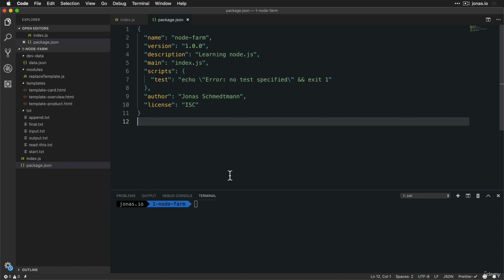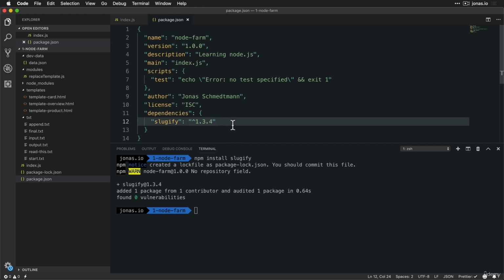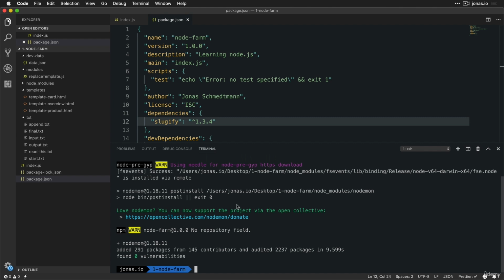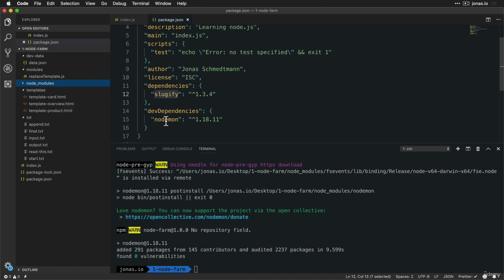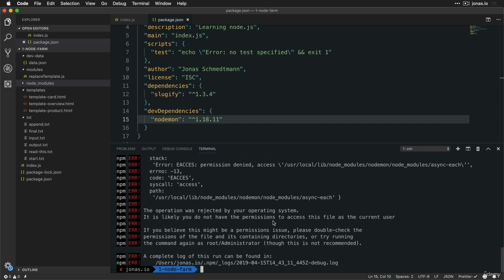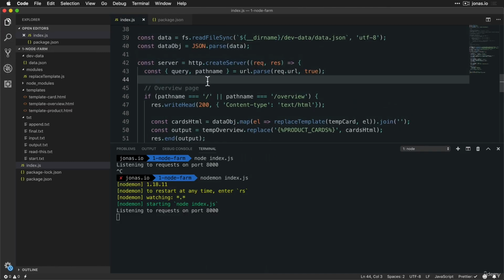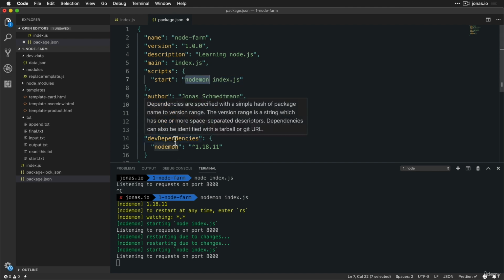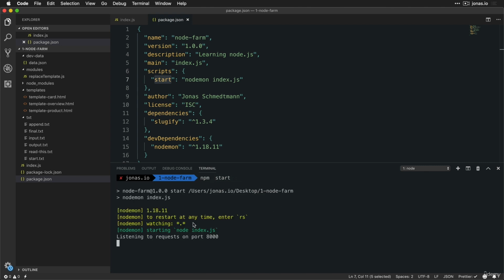19 Типы пакетов и установок